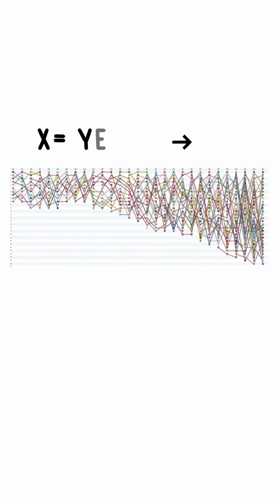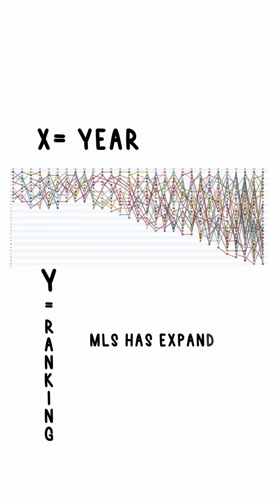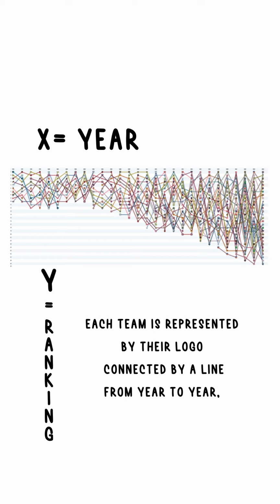How Not to Viz Data: Dr. Chad vs the MLS Line Graph of Doom~!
Brace yourselves, data visualization aficionados! In today's episode of "How (Not) to Visualize Data," Dr. Chad dives headfirst into another chaotic masterpiece from the r/dataisugly subreddit. This time, we're tackling a graph that attempts to chart the placements of Major League Soccer (MLS) teams over time. Think spaghetti junction meets a chaotic game of Twister – it's a visual nightmare!

Dr. Chad explains why this common representation method is a complete and utter mess, leaving viewers bewildered and hopelessly tangled. He then channels the wisdom of the legendary Coco Chanel, reminding us that simplicity is key.

In this ep, you'll find simple yet practical recommendations to improve this visual disaster, proving that sometimes, less is truly more. Don't miss this chaotic yet insightful episode!

Question: Have you ever encountered a data visualization that was so overly complex it left you completely baffled? Share your experiences in the comments below! We'd love to hear your stories.